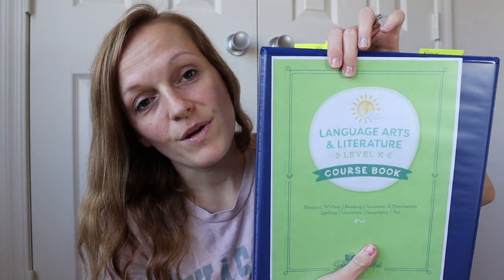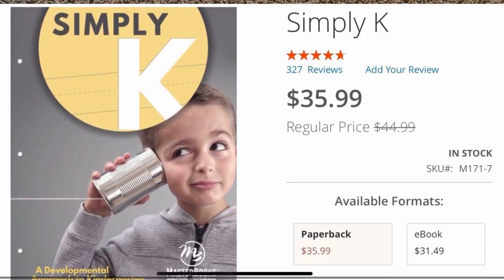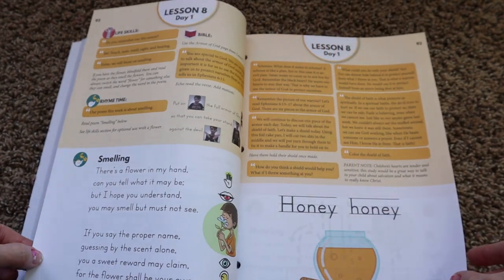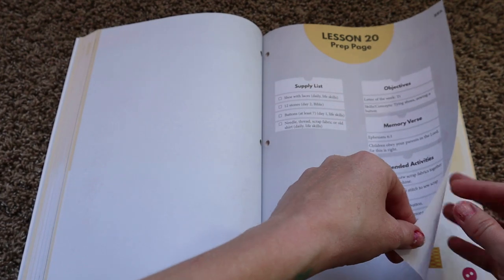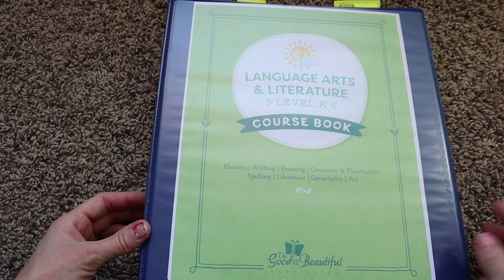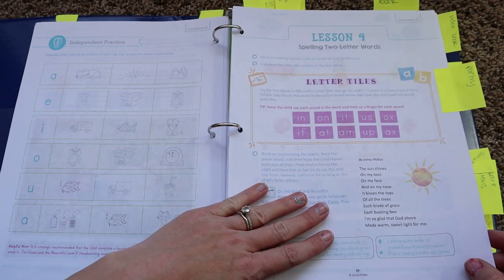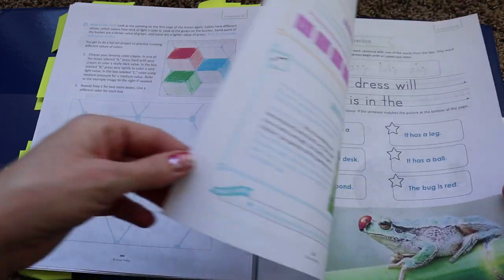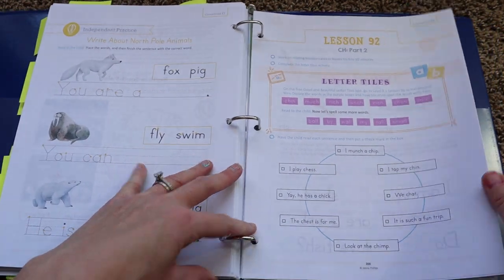MASTER BOOKS vs THE GOOD & THE BEAUTIFUL *NEW* LANGUAGE ARTS | Kindergarten Curriculum Flip Through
Hey ladies! If you're stuck between choosing Master Books Simply K and The Good and the Beautiful Brand New Level K Language Arts or just searching for what to use for your child in general then today's video is for you! I'm doing a complete review and flip through for you all of both curriculums and hope this can help make your decision a little easier. This video is long so here are some time stamps to help if there is something particular you'd like to see:

2:10 Price of Master Books Simply K & what it includes
2:30 Price of The Good & the Beautiful level K language arts price & what it includes
3:43 Master Books Simply K Flip Through, how long it takes, Scope & Sequence, learning objectives/pros
8:00 Special Note about sight words in Master Books Simply K
8:05 Cons of Master Books Simply K
13:50 Teacher Resources, pictures and mini books
17:00 Start of The Good and the Beautiful flip through
18:00 Teacher Resources, FAQs, and Scope and Sequence for The Good and the Beautiful
19:45 The Good & the Beautiful flip through, how long it takes, app information, and pros
24:55 Cons to The Good & the Beautiful Language arts level k
29:38 mini flip through of the reading booster cards from The Good & the Beautiful
31:28 comparison chart of Master Books Simply K and The Good & the Beautiful Language Arts level K
31:43 outro